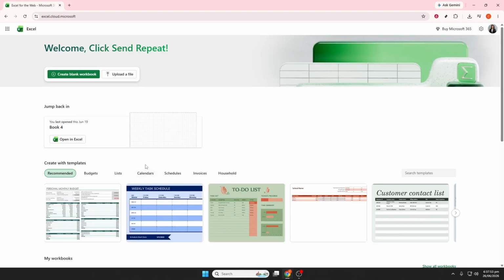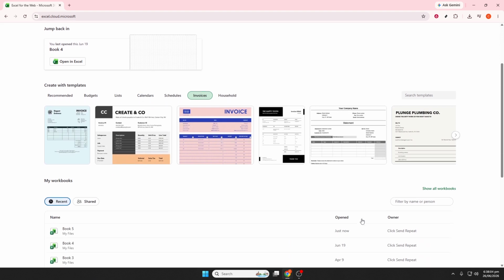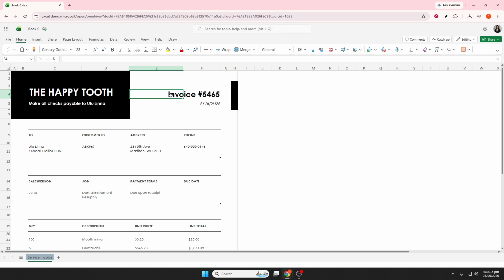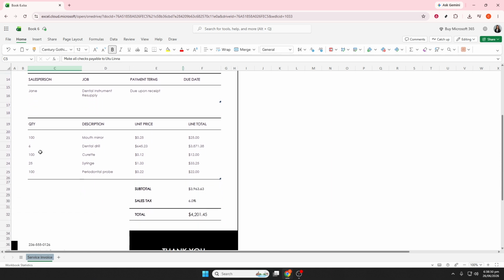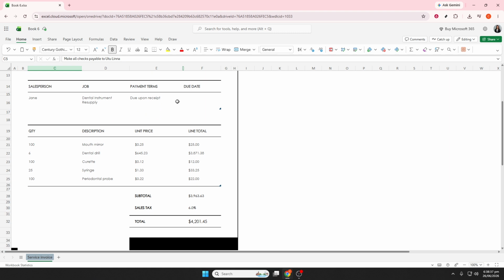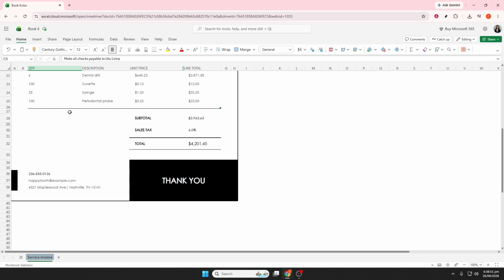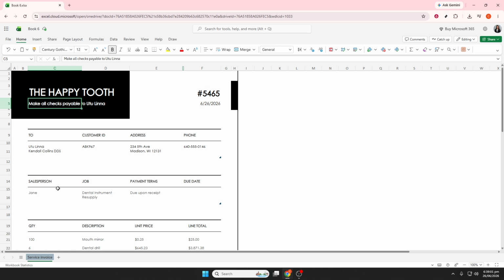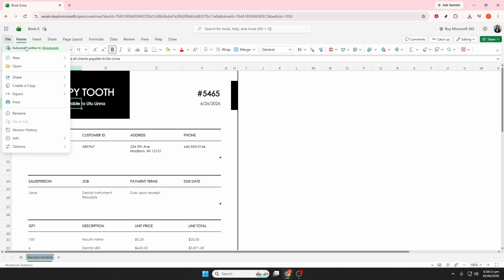How To Create An Invoice In Microsoft Excel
Need to create a professional invoice in Microsoft Excel? In this easy step-by-step tutorial, I'll show you how to design a clean, professional, and fully customizable invoice using Excel. Whether you're a freelancer, small business owner, entrepreneur, accountant, or student, this guide will help you create invoices quickly and efficiently.

No advanced Excel skills are required! Follow along as we build an invoice template from scratch that you can reuse for future billing.

📌 In this video, you'll learn:

✅ Design a professional invoice template
✅ Add company and customer information
✅ Create an itemized product or service table
✅ Calculate totals, taxes, and discounts using Excel formulas
✅ Format your invoice for printing or PDF export
✅ Save your invoice template for future use

This tutorial is beginner-friendly and perfect for anyone who wants to simplify invoicing with Microsoft Excel.